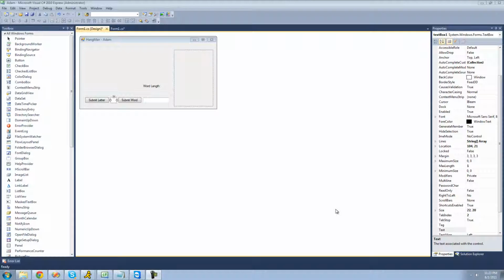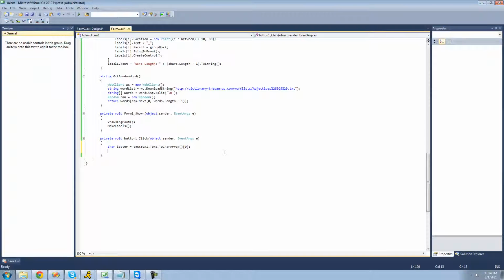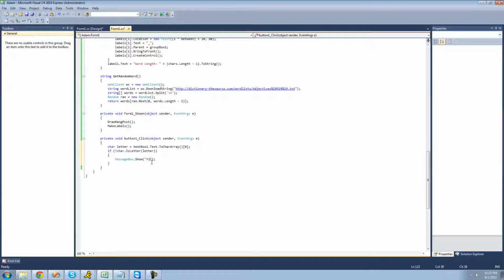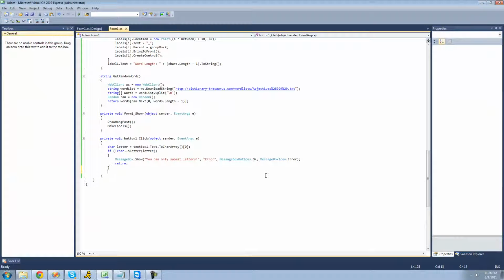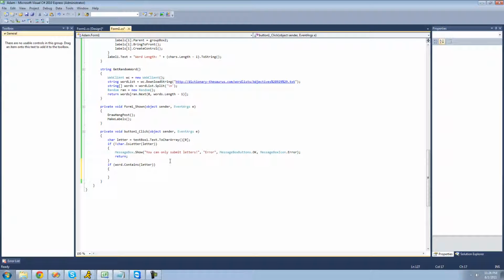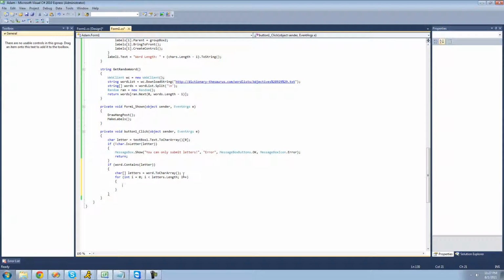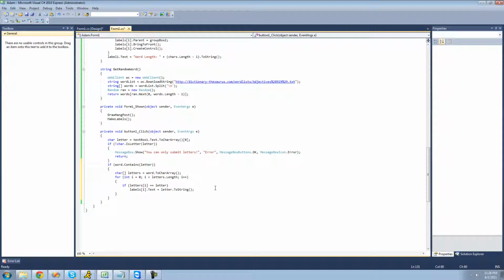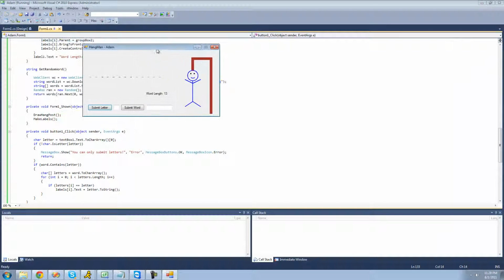C# Beginners Tutorial 162 Project 3 Hang Man, Submit Button YouTube